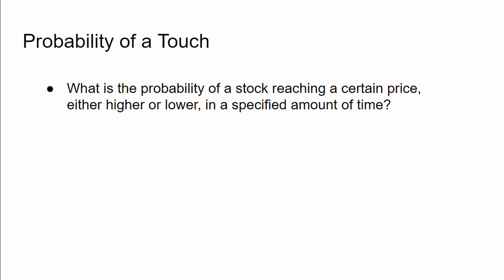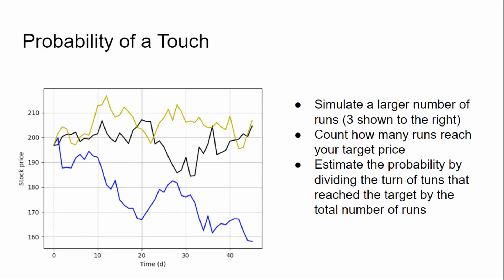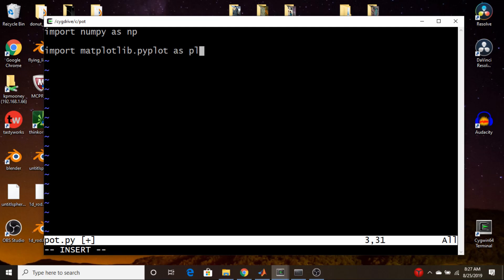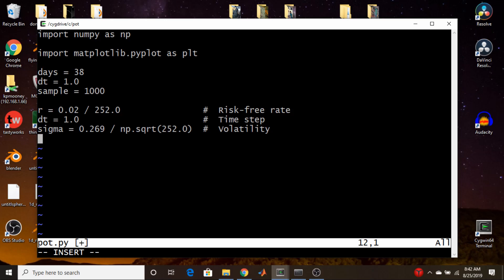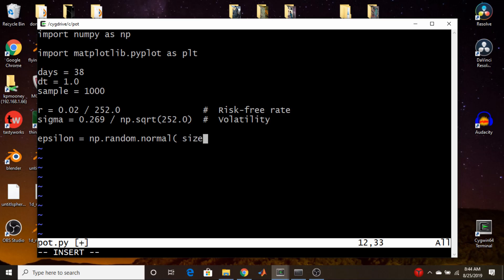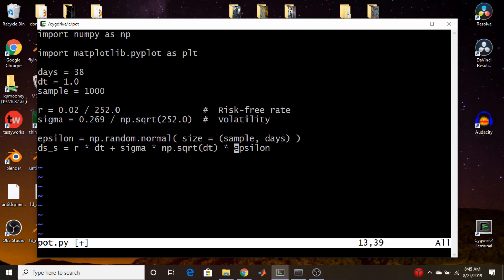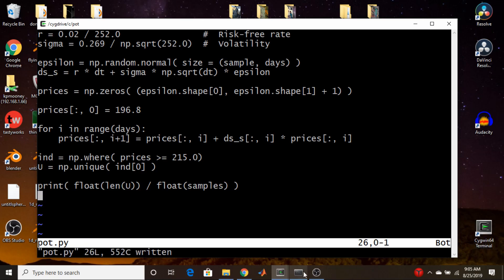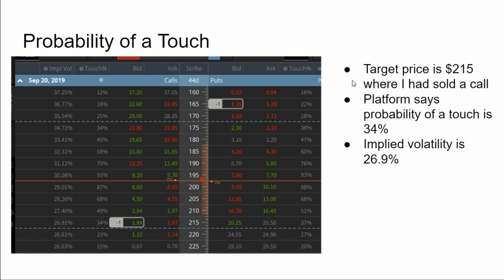Probability of a Touch in Finance using Python Monte Carlo Methods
We use Monte Carlo methods with Python to calculate the probability of a stock reaching a given price in a specified amount of time.   The code simulates a large number of potential stock prices using the implied volatility to get the width of the normal distribution used to sample random numbers.  The code then counts the number of runs where the target price is reached and estimates the probability by taking the ratio of that number with the total number of simulated runs.